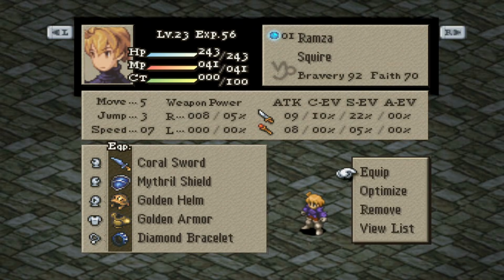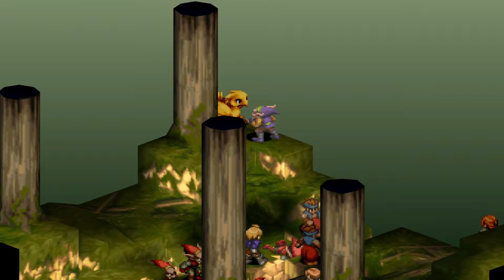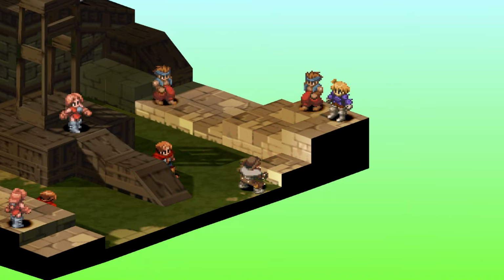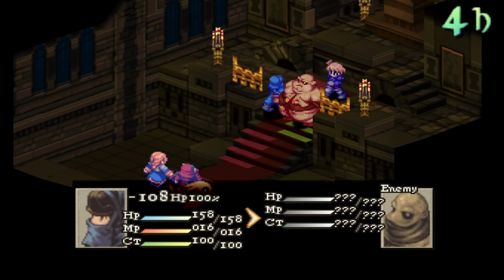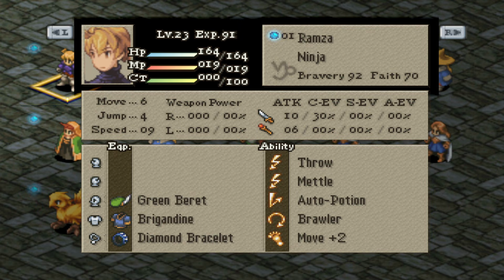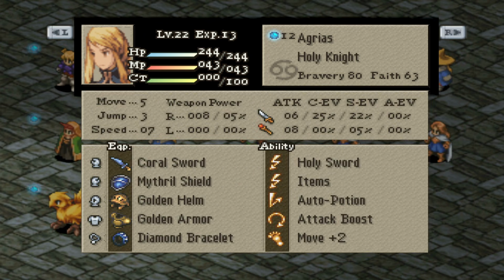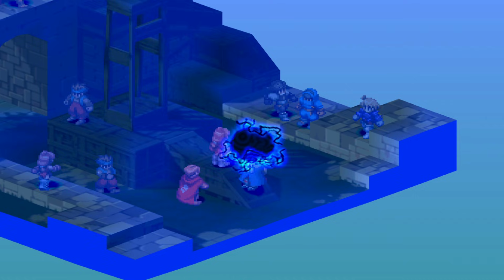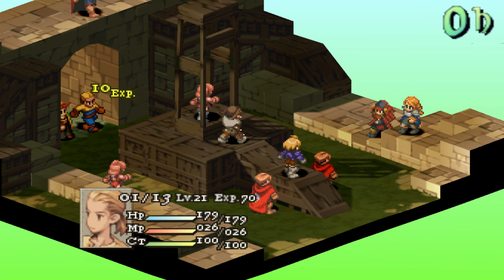Final Fantasy Tactics Chapter 2 Recommended Builds & Tips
This is my tips and build guide for Chapter 2 of Final Fantasy Tactics.
I cover and go over a variety of things that can help you out in these battles.

Most of these aren't that grind intensive and can easily be achieved.

Time Stamps
0:25 Major Tips
0:40 Important Keep Alicia & Lavian in War of the Lions
1:02 Ramza Changes + Learn Steel
1:26 High Bravery Benefits
2:23 Best Jobs and Characters to Use Overview
3:10 Check Shops for New Items To Buy
3:17 Buy Extra Gold Armor, Helms, Swords, Polearms and Bows at Lionel
3:40 Early Monk Build to Win Battles Easy
3:51 Early Alternative Monk Build
4:38 Later Monk Chapter 2 Build
5:08 Ninja Build
5:24 Recommended Accessories + Explanation
6:09 Ramza Squire Build
6:35 Ramza Brawler Ninja Build (Highly Recommend It)
7:17 Agrias Build
7:35 Magic User Tips
8:12 Black Mage Build
8:53 Black Mage Iaido Build
9:25 Summoner Build
9:54 Summoner Iaido
10:11 Mustadio Pros and Cons
10:25 Mustadio Build
10:42 Mustadio With Attack Boost
10:57 Samurai Build
11:12 Dragoon Build
11:33 Ninja Jump Build
11:47 Knight Build
12:14 Archer Build (Don't use this lol)
13:05 Geomancer Build
13:20 White Mage Intro and Build
13:55 Bard Info + Build
14:28 Time Mage Info and Build
14:45 Mystic Info and Build